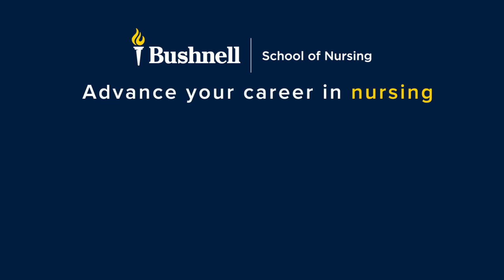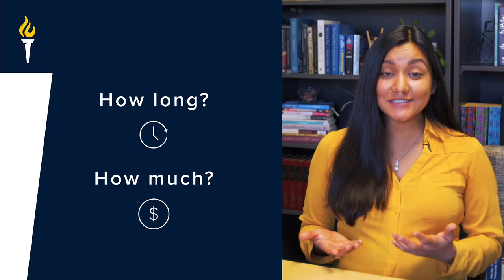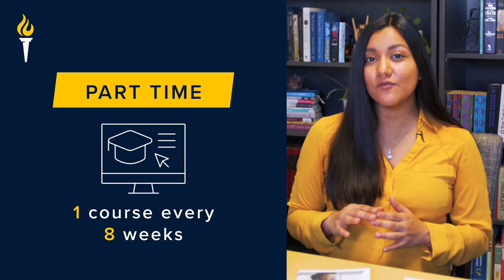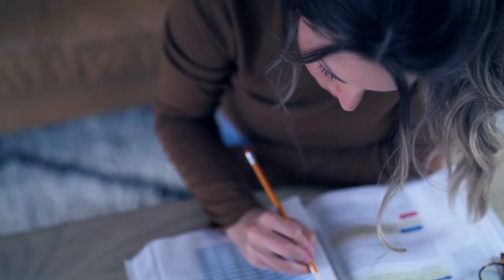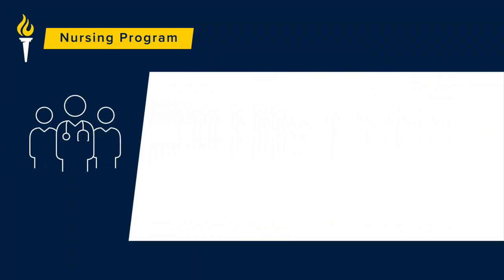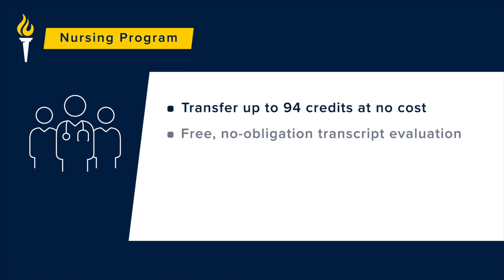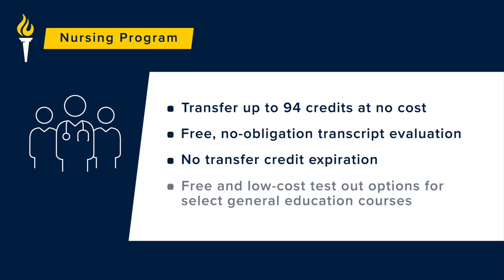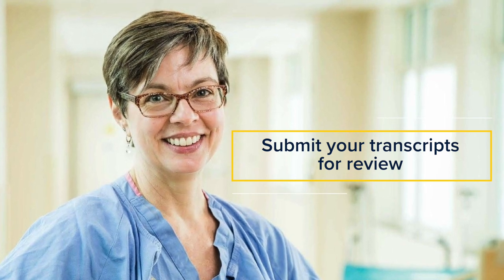Online Registered Nurse to Bachelor of Science in Nursing (RN to BSN) Program at Bushnell University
Learn about Bushnell University's online Registered Nurse to Bachelor of Science in Nursing (RN to BSN) Program. The RN to BSN program at Bushnell University is designed for working adults who have graduated from an accredited nursing program and want to enhance their knowledge and advance their nursing career.

Important Information about the RN to BSN Program:
-You can choose one of six program start options per year
-You can earn your bachelor's degree in 12-18 months
-You will benefit from our 30+ years of experience educating working adults
-You will have flexibility with our 100% online, CCNE-accredited program
-You will study in a supportive academic environment that puts students first
-You will be prepared for graduate education
-Your project-based practice experiences take place in your local community